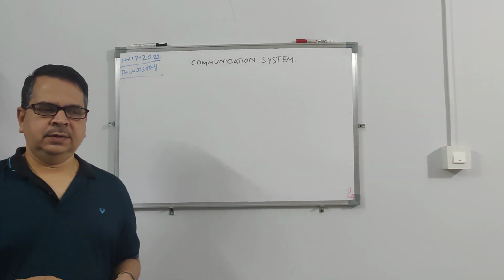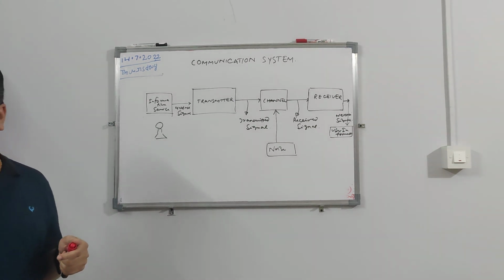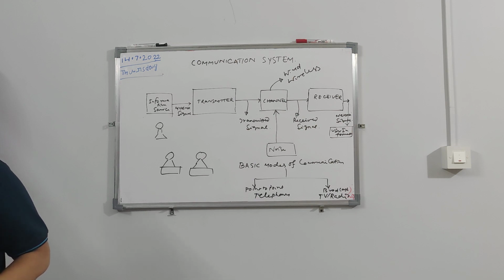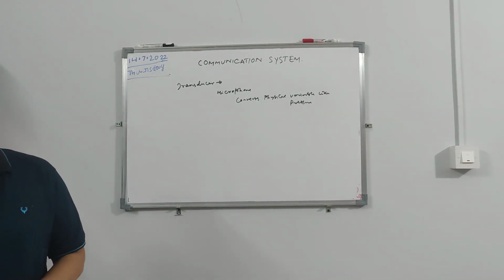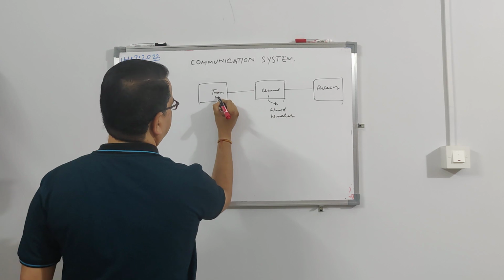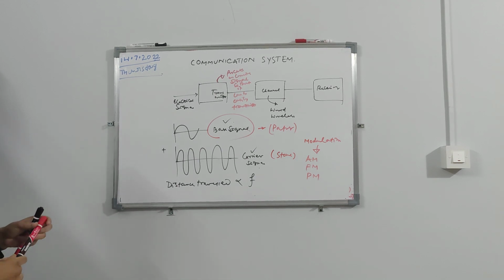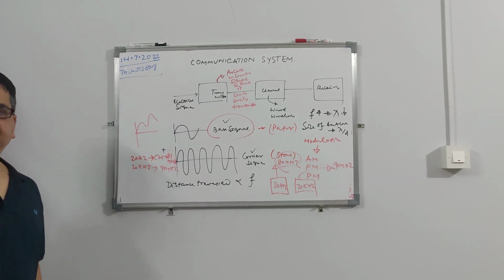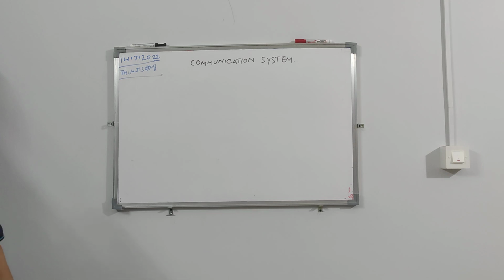Communication System, Modulation, Demodulation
Communication System, Modulation, AM, FM, PM, Range, Signal, Transmitter, Receiver, Antena, Point to point and Broadcast Communication